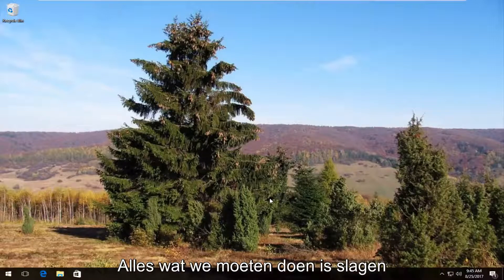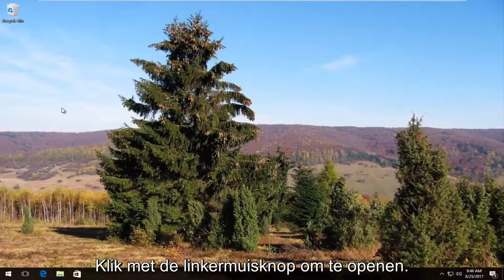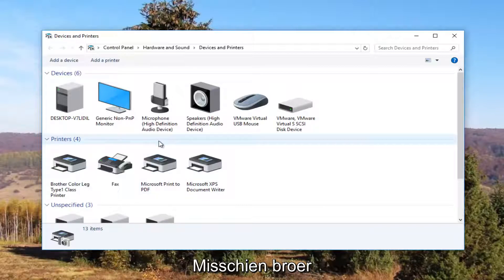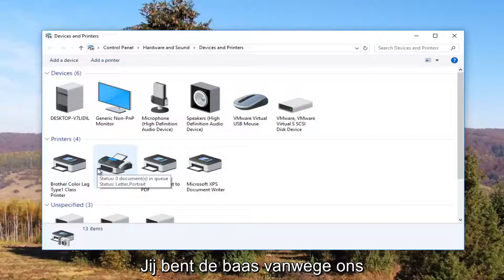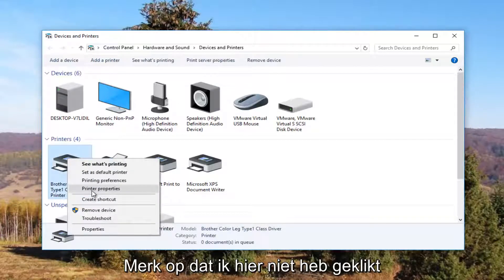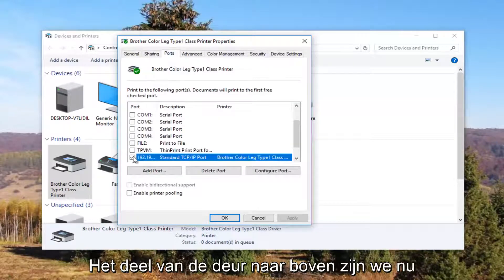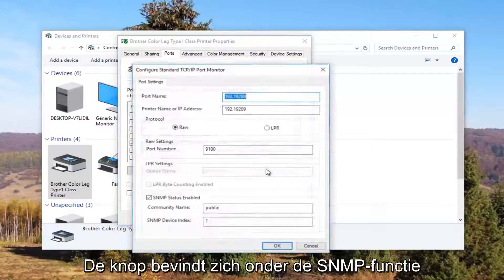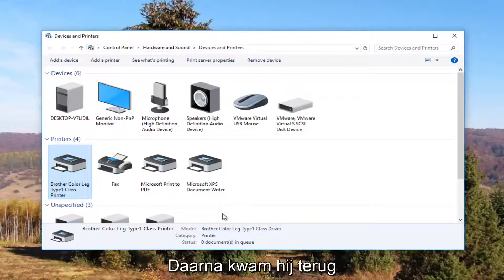Hoe een printer van offline naar online te veranderen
Hoe offline printer online te zetten in Windows 7, Windows 8 / 8.1 en Windows 10.

 Er zijn veel redenen waarom een ​​printer offline kan gaan; ze variëren van verbindingsproblemen tot een uitgeschakelde printer. Meestal kunt u de printer met een paar klikken in Windows weer online zetten, maar als dat niet het geval is, kunt u aanvullende stappen voor probleemoplossing ondernemen.

1. Start uw printer opnieuw op door hem uit te zetten en weer aan te zetten. Geef het apparaat een minuut of twee om het opstarten te voltooien.

2. Controleer of de printer is aangesloten op uw computer (voor lokale printers) of dat deze netwerkconnectiviteit heeft. Als de printer een netwerkeenheid is, controleer dan het verbindingslampje aan de achterkant van de printer om er zeker van te zijn dat het groen knippert.

3. Meld u aan bij uw computer met een account dat de printerrechten heeft voor de printer. In de meeste gevallen is een lokaal beheerdersaccount voldoende.

Deze tutorial is van toepassing op computers, laptops, desktops en tablets met de besturingssystemen Windows 10, Windows 8 / 8.1, Windows 7. Werkt voor alle grote computerfabrikanten (Dell, HP, Acer, Asus, Toshiba, Lenovo, Samsung).